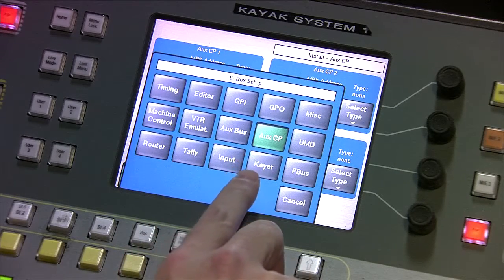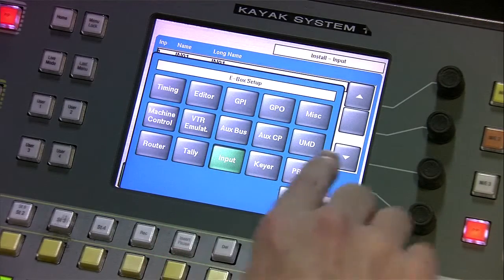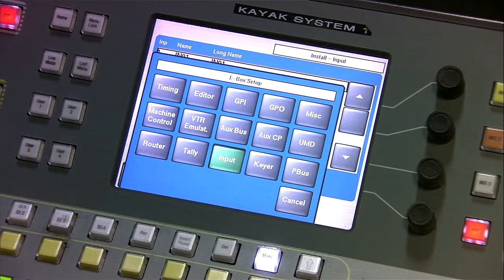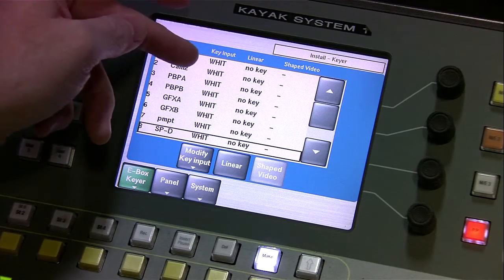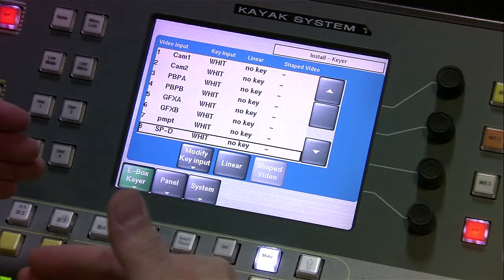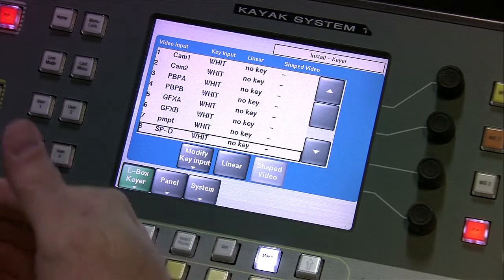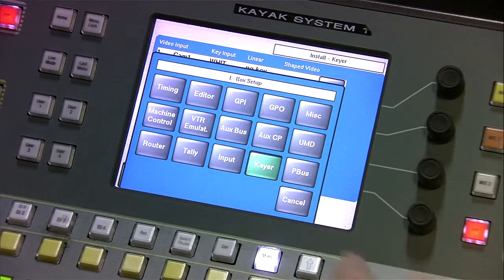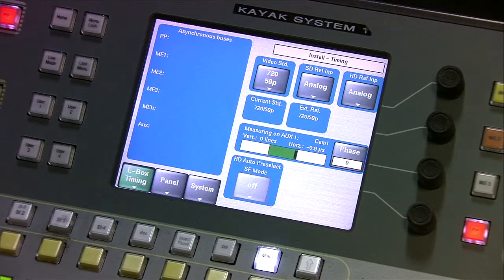Kayak Switcher - Ebox Menu Part 2